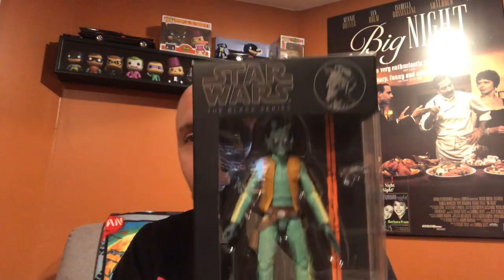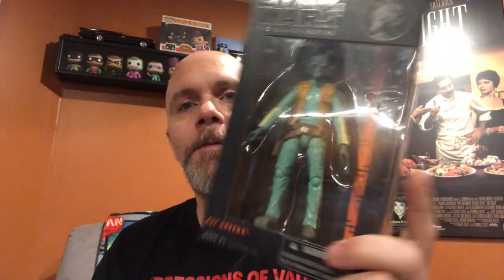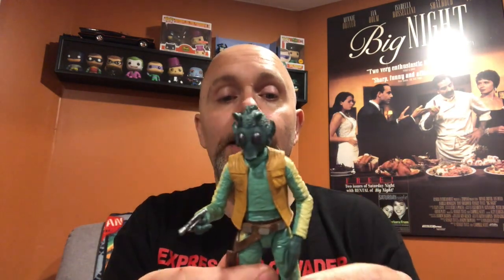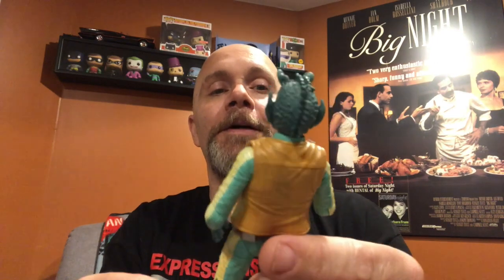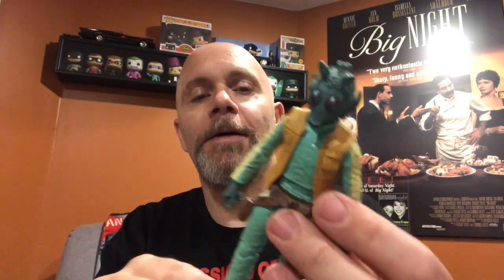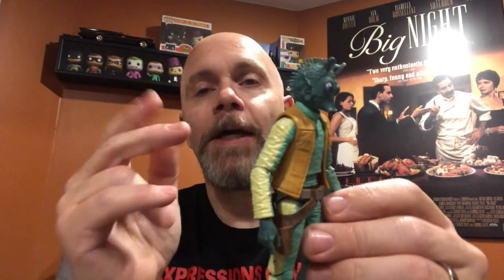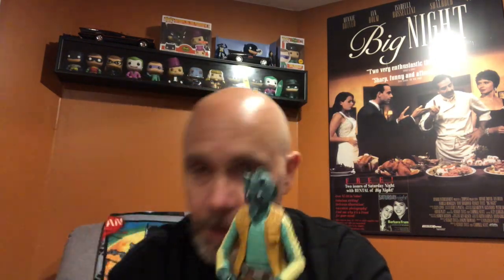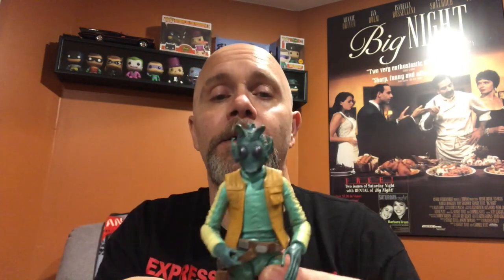Star Wars The Black Series Greedo Review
Even after 6 years, Greedo still holds up as one of my absolute favourites of the black series. Do you have a figure that gets overlooked?